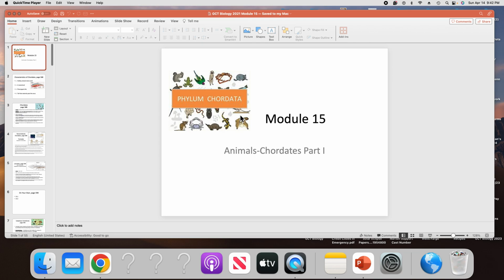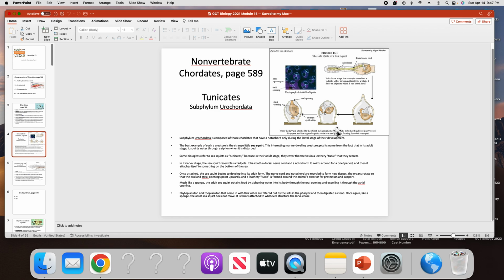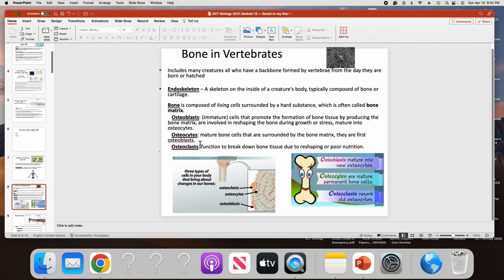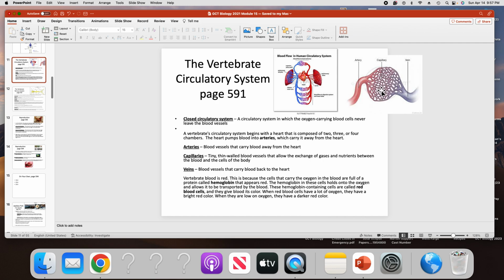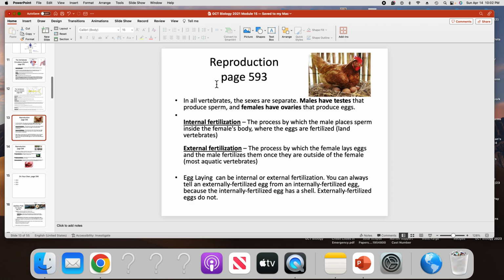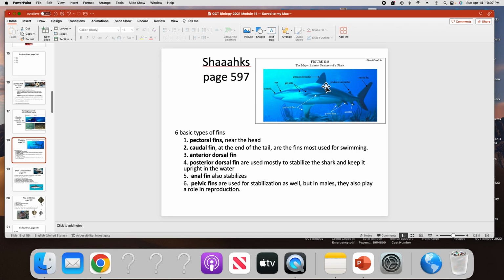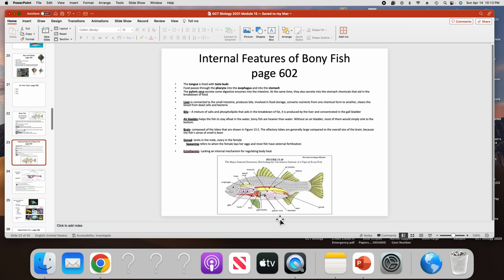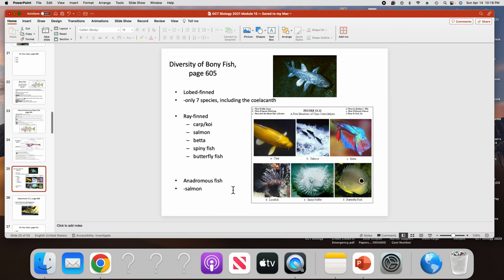GCT Biology Module 15A Lecture